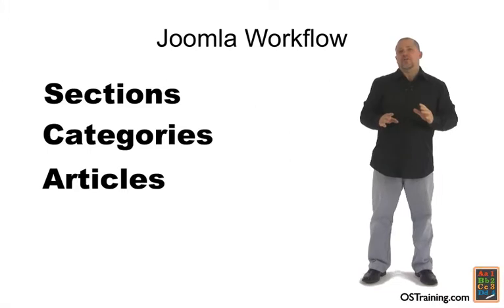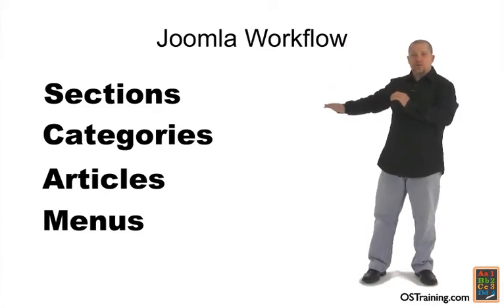Joomla 1.5 Beginner, Lesson #4: The Joomla Workflow